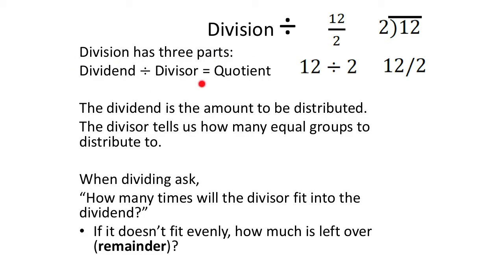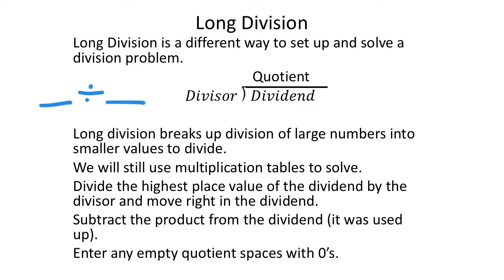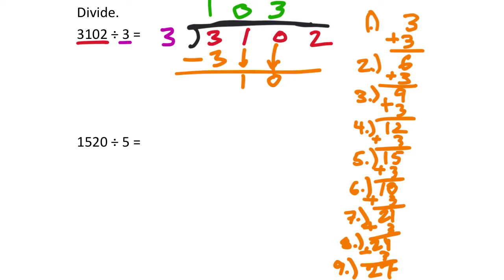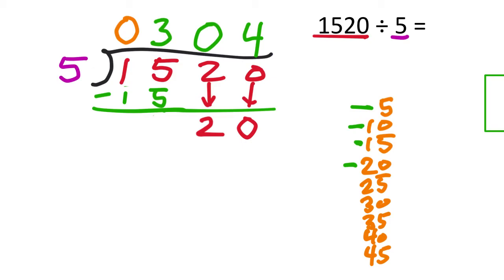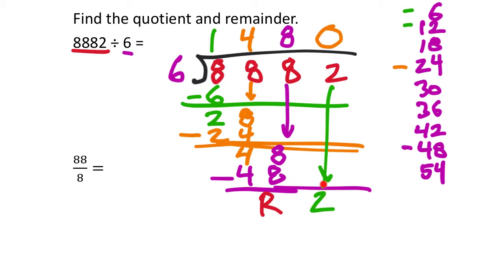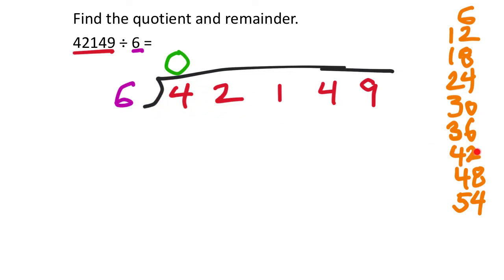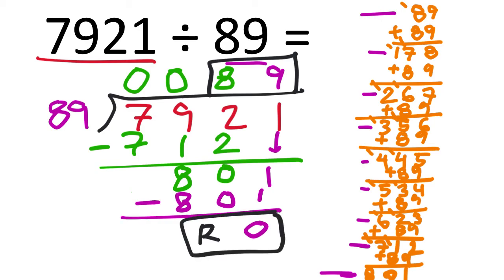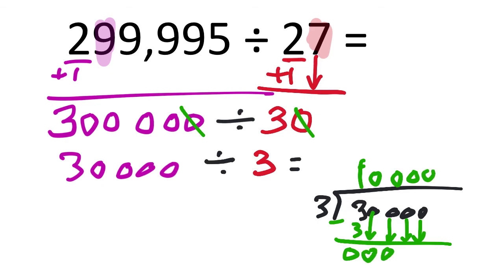Division (MATH 900 Unit 2 Lesson 3)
How to divide and use long division.